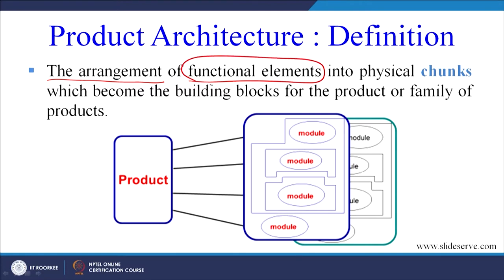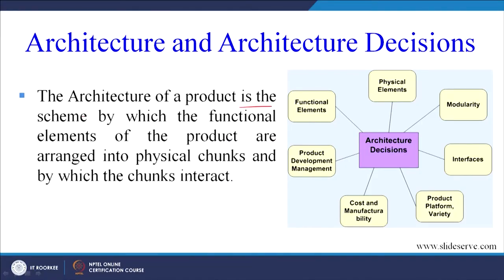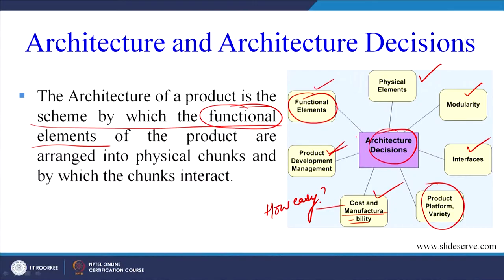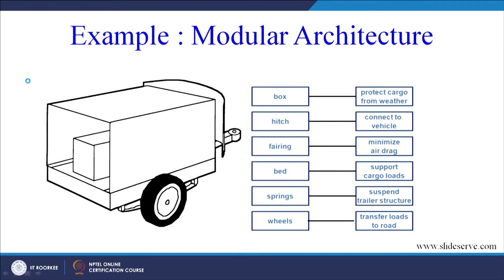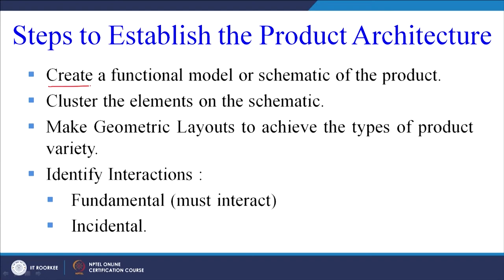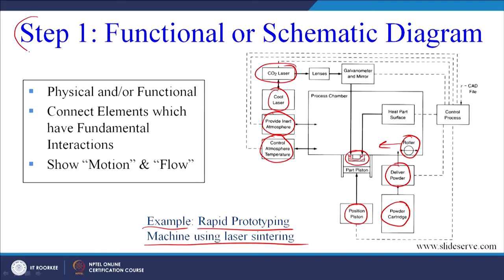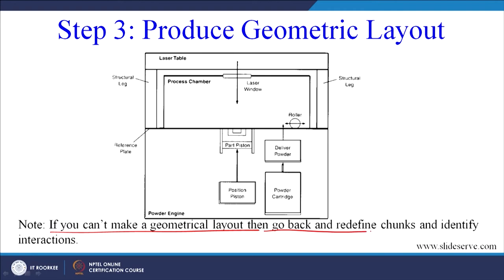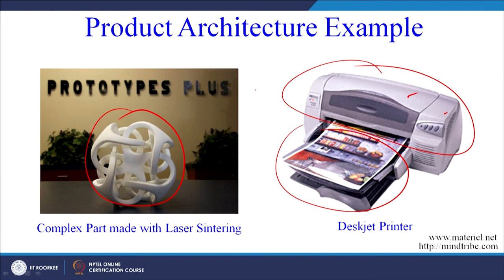Product Architecture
Product Architecture : Definition, Architecture and Architecture Decisions, Product Development Process, Types of Product Architectures, Steps to establish the Product Architecture.